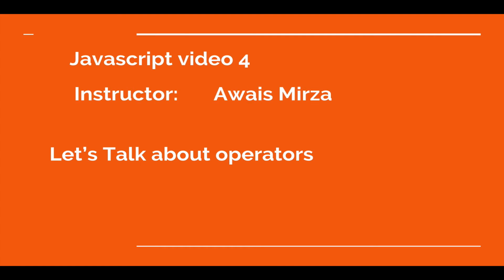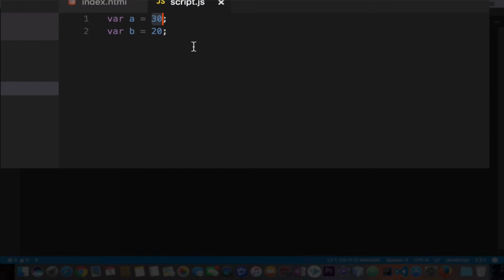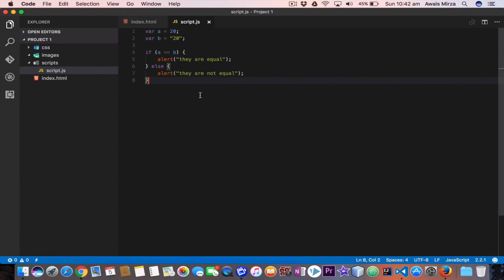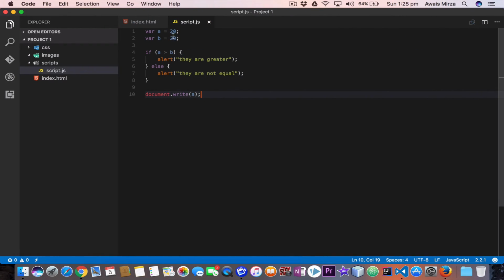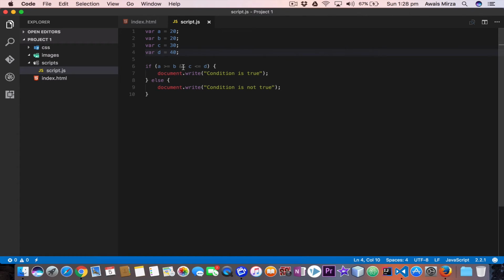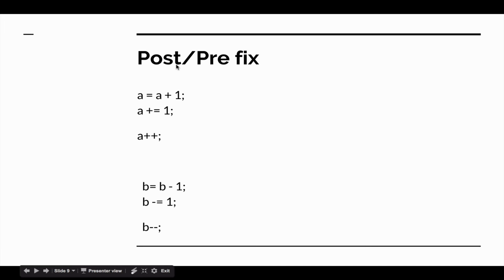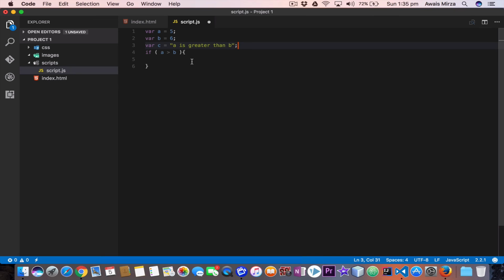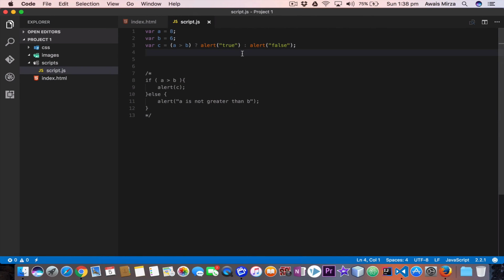Javascript Tutorial For Beginners 2017 Operators In javascript 5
Do you want to develop Dynamic Websites ? then Use JavaScript to add new features and a richer, more compelling user interface on web pages. This course keeps current best practices and practical uses for JavaScript in mind, while covering syntax, working with the DOM, and developing and debugging across multiple platforms, devices, and browsers. I Will also shows how to progressively enhance and gracefully degrade web pages, and take advantage of the world of JavaScript libraries now available.

Topics include:

Understanding the structure of JavaScript code
Creating variables, functions, and loops
Writing conditional code
Sending messages to the console
Working with different variable types and objects
Creating and changing DOM objects
Event handling
Working with timers
Debugging JavaScript
Building smarter forms
Working with CSS, HTML5, and JavaScript
Using regular expressions